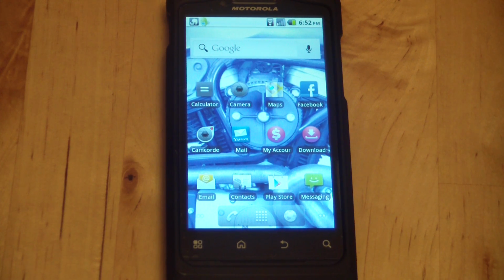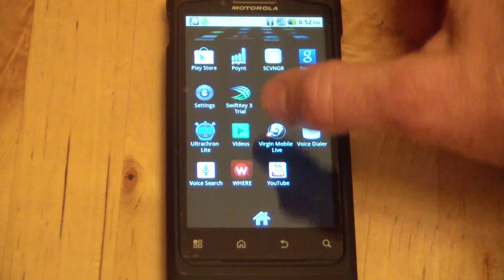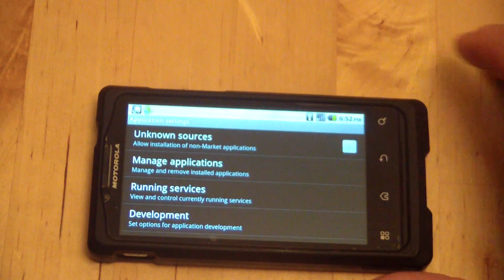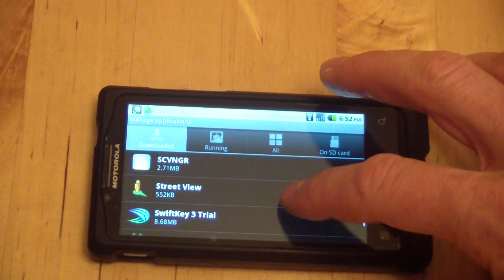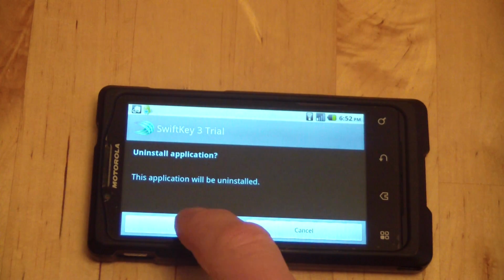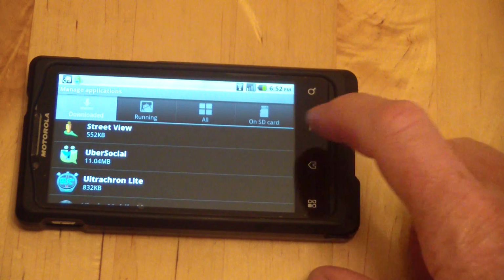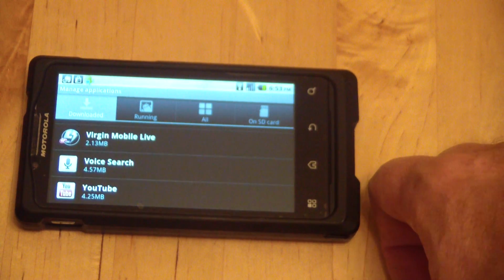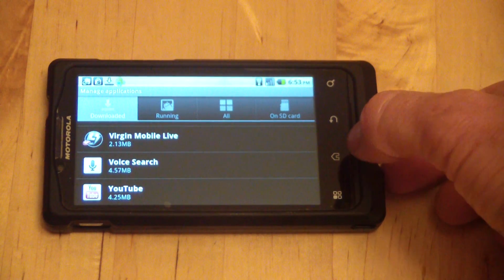How To Delete An Android App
Here is how to delete an Android app from your Google Android phone or tablet. To uninstall or delete an Andorid app from your device, go to Settings, then Applications, then Manage Applications.  You will see a list of applications installed on your Android device.  Tap the appication you want to delete.  Tap Uninstall to delete the Android app from your Android phone or tablet.  That is all there is to it.  The Android App has been deleted.  That's how to delete an Android App from your phone or tablet.  Simple.